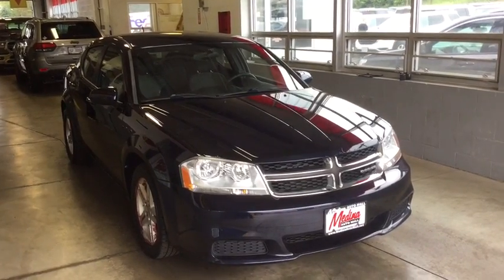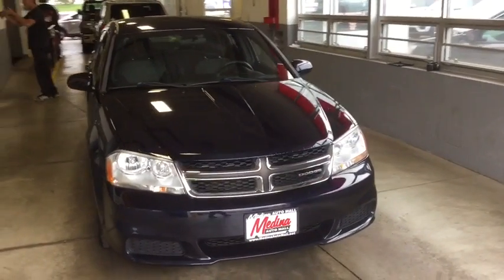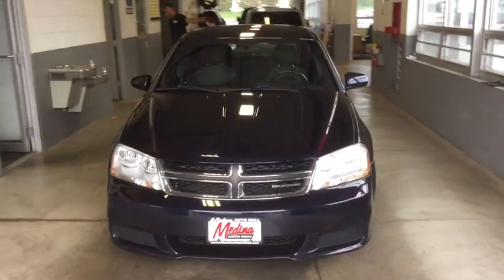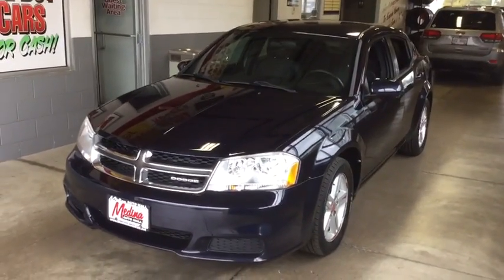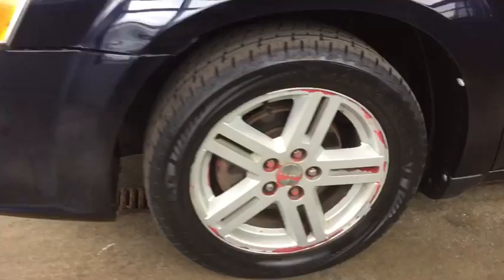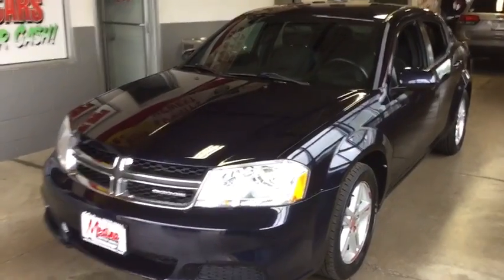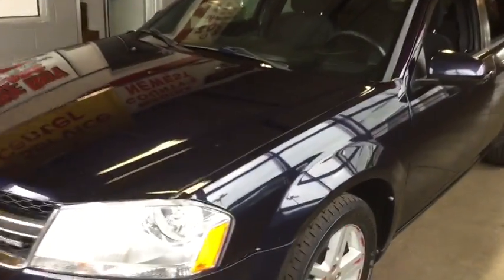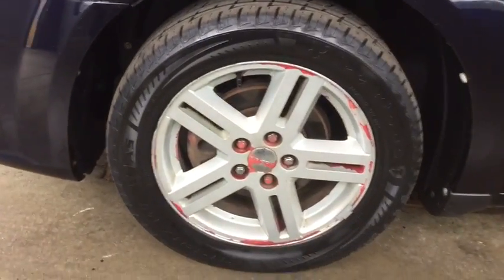2011 Dodge Avenger Cleveland, Akron, Wadsworth, Elyria, Lorain, OH 62550C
Used 2011 Dodge Avenger available in Medina, Ohio at Medina Auto Mall. Servicing the Cleveland, Akron, Wadsworth, Elyria, Lorain, OH area.
2011 Dodge Avenger 4dr Sdn Mainstreet - Stock#: 62550C - VIN#: 1B3BD1FB0BN542198

Pre-owned Special!